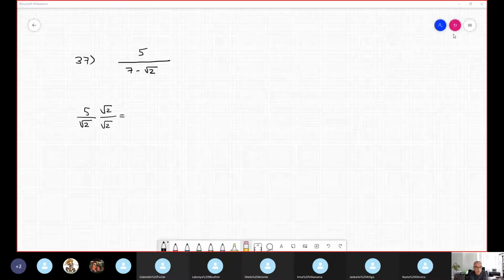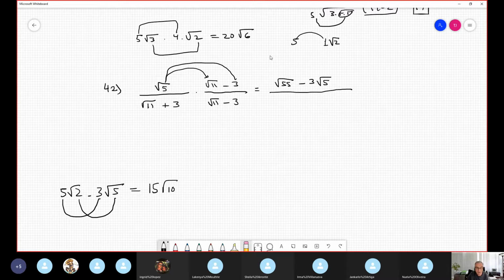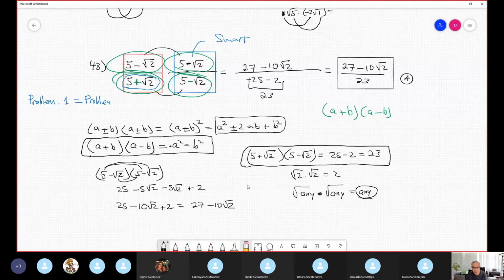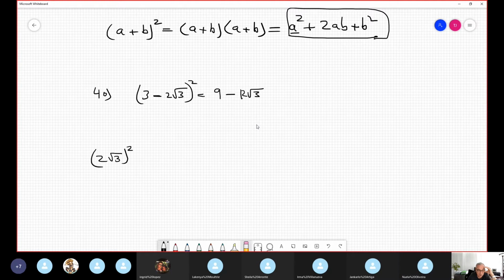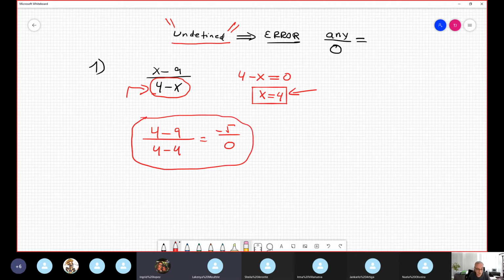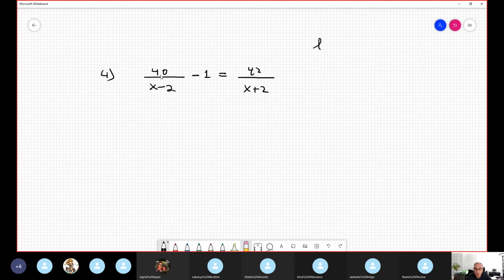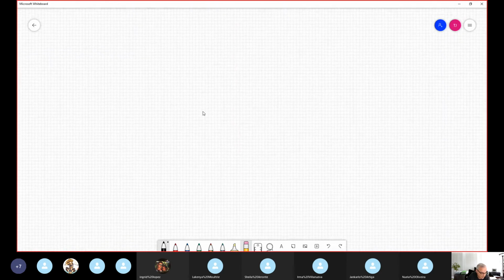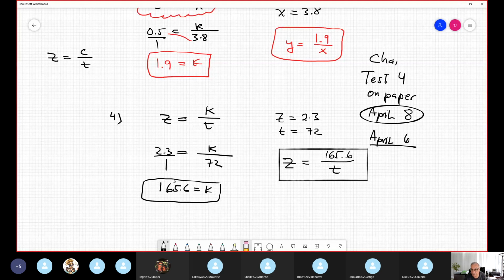MAT1033 March 30